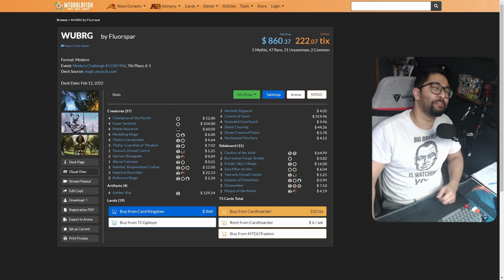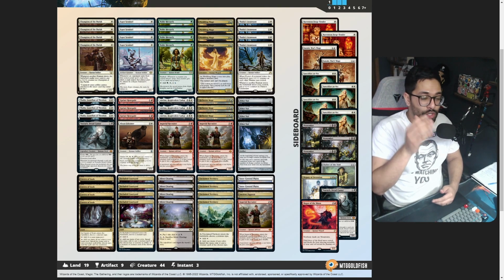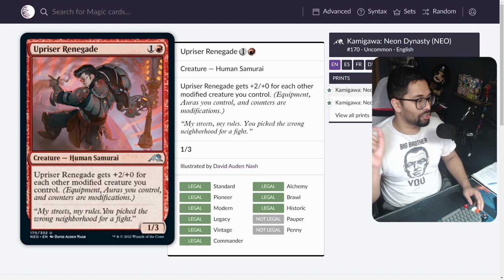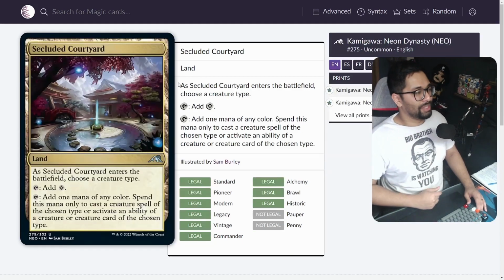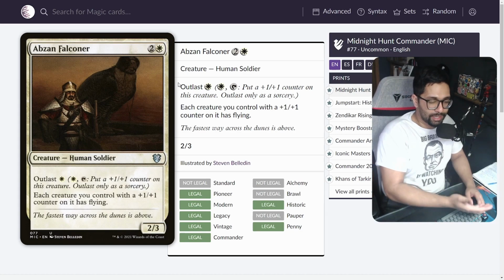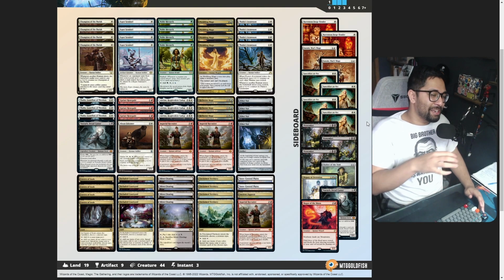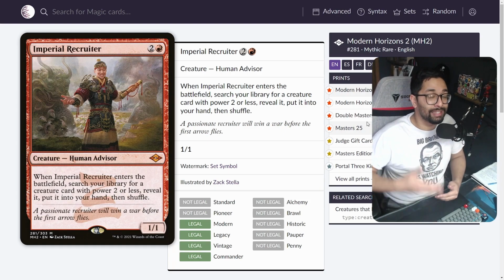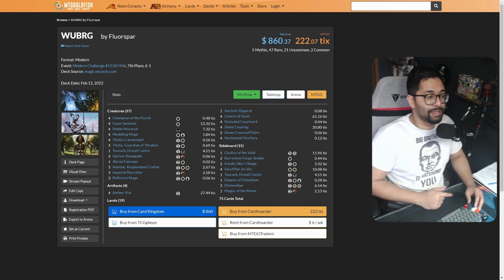Modern Humans is Kinda 🔥🔥 Now...Here's Why! | Kamigawa Neon Dynasty | Deck-Tech | Modern Meta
Modern Humans has always felt like a second love to me, the deck does so much and has waned in relevancy over time BUT. Kamigawa has hit it with a whole new life!

Take a look at these new angles and toolboxes elements this Modern stallwort has gained!